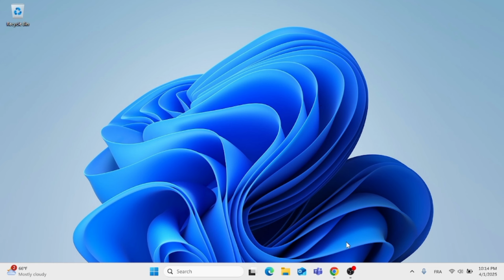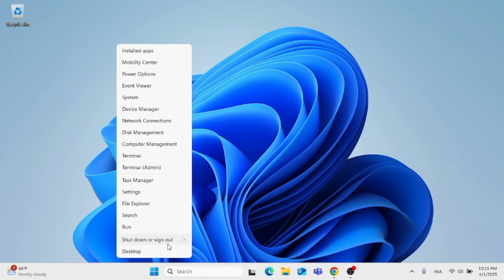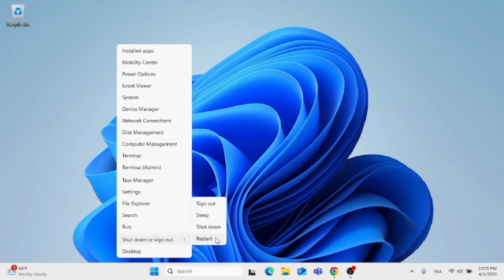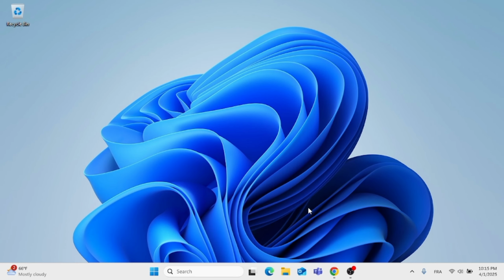How to Fix The Application Is Not Responding Error on Windows 11/10 [Solved]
Are your apps freezing, lagging, or becoming unresponsive on Windows 11 or 10? Don't worry! In this tutorial, we'll walk you through multiple proven solutions to fix the "Application Is Not Responding" error and get your system running smoothly again.

💡 What You'll Learn in This Video:
✅ Quick fixes to resolve temporary freezes 🚀
✅ How to close unresponsive apps safely using Task Manager
✅ Adjusting virtual memory settings for better performance
✅ Checking for Windows updates and driver conflicts 🔄
✅ Preventing future freezes with optimization tips

⏳ Timestamps:
⏱ 00:00 - Introduction
⏱ 00:10 - Restart the computer
⏱ 00:36 - Method 1 : Relaunch the application
⏱ 00:54 - Method 2 : Adjust some of the visual settings

This error can slow down your workflow and make your PC unusable. Our step-by-step guide ensures you can fix it quickly and effectively, no matter your level of technical expertise. Avoid unnecessary frustrations and keep your Windows system running smoothly!